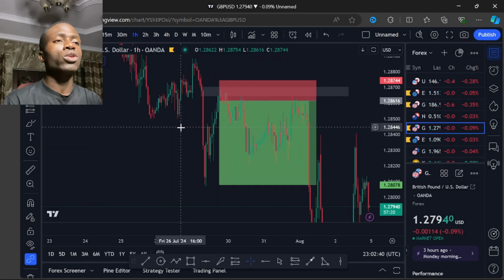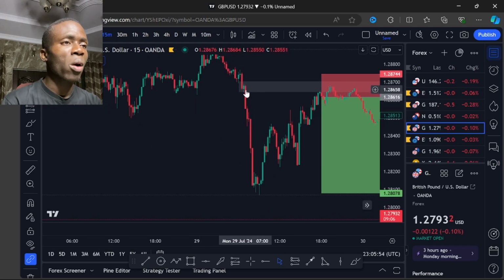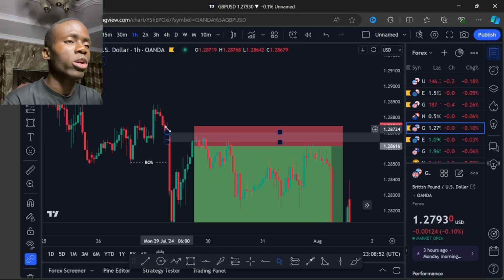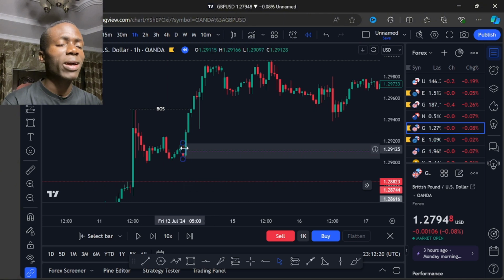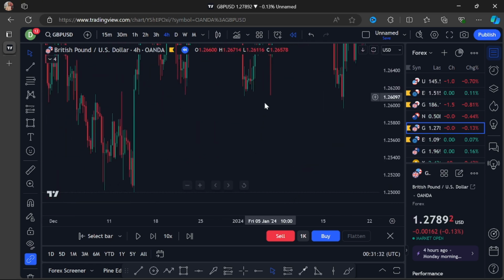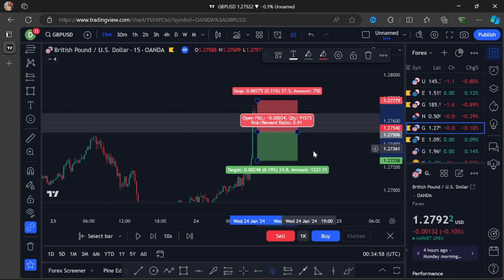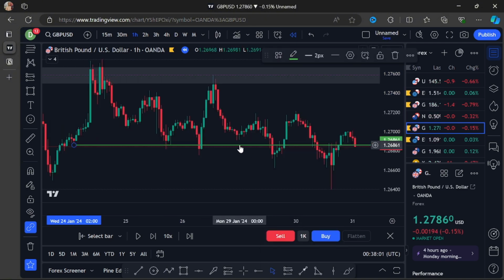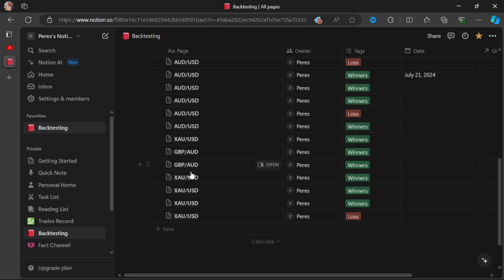How to Spot the Best Supply and Demand Zones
Unlock the secrets to successful Forex trading with this comprehensive guide on how to spot the best supply and demand zones. In this video, we'll delve into proven strategies and techniques to help you identify these critical zones, boosting your trading success and profitability.